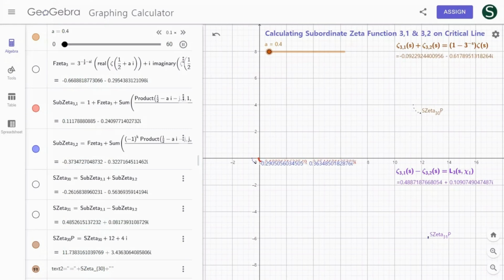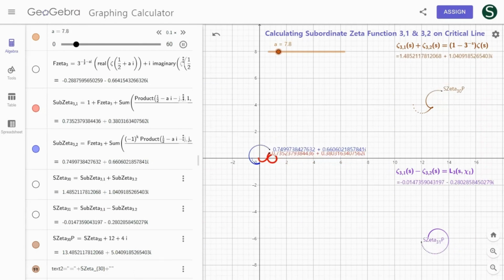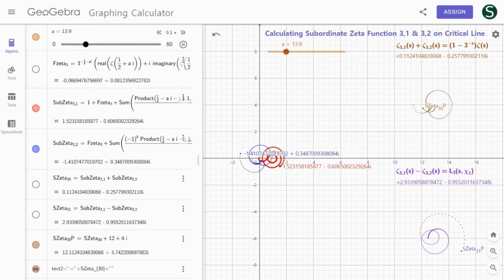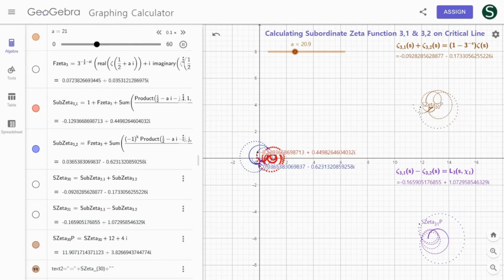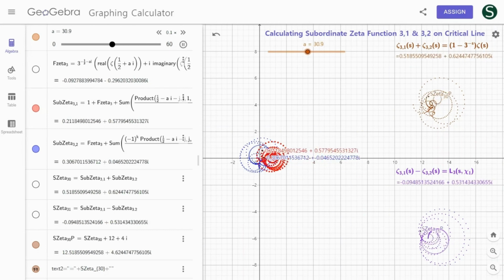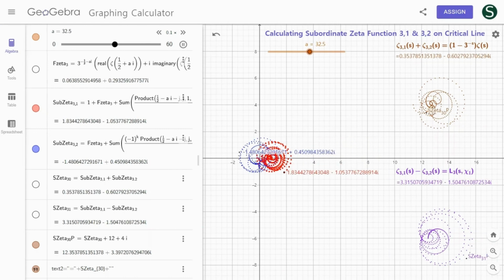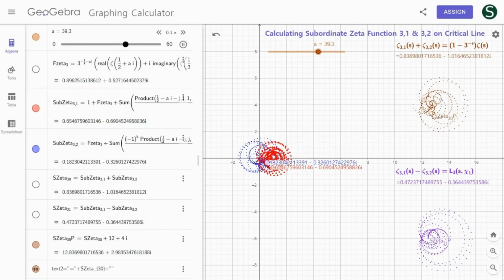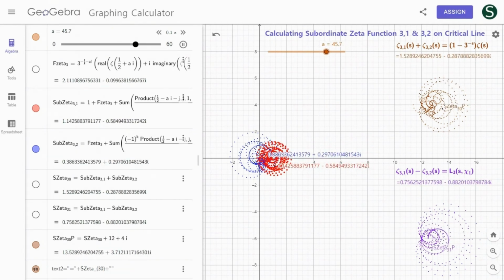Calculating Subordinate Zeta Function 3,1 & 3,2 on Critical Line-2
By the binomial theorem of the zeta function, the subordinate zeta function located on the critical line can be obtained, and the L-function of mod 3 can be derived by the subordinate zeta function.